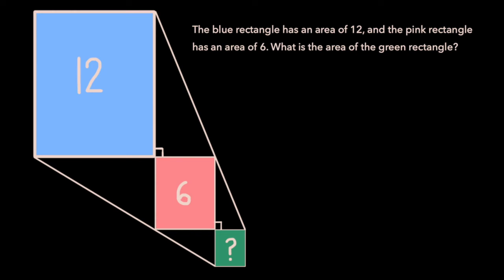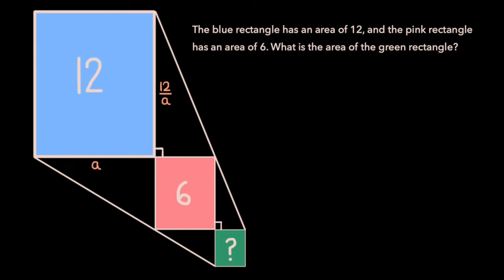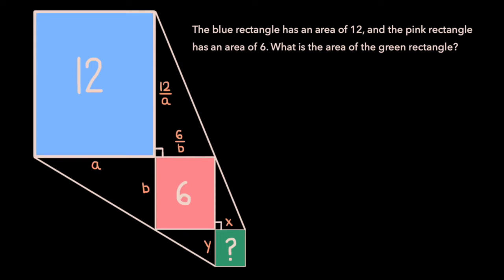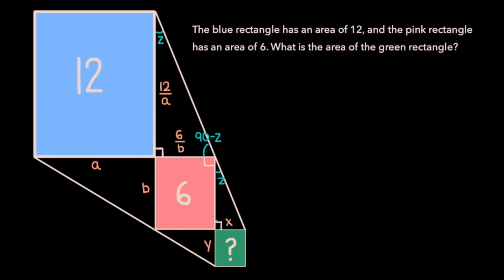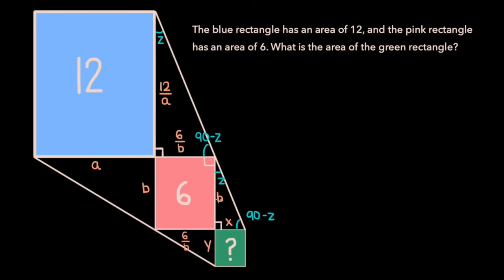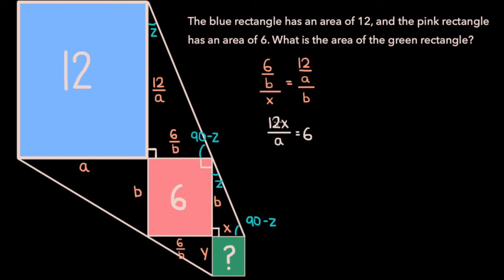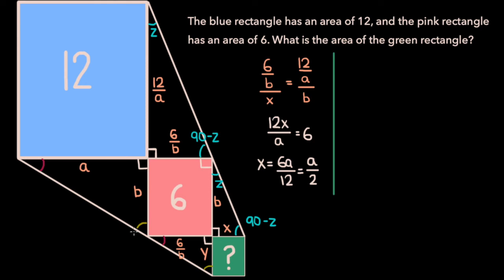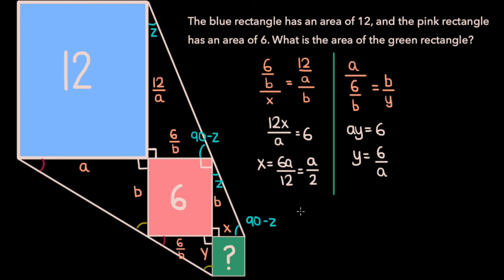Can You Solve This Clever Geometry Problem? | Math Olympiad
In this video, we go over the following geometry problem: the blue rectangle has an area of 12, and the pink rectangle has an area of 6. What is the area of the green rectangle?